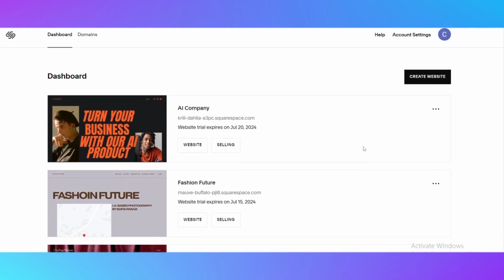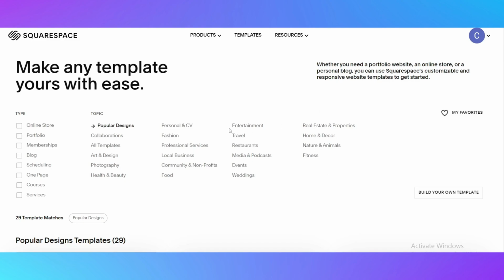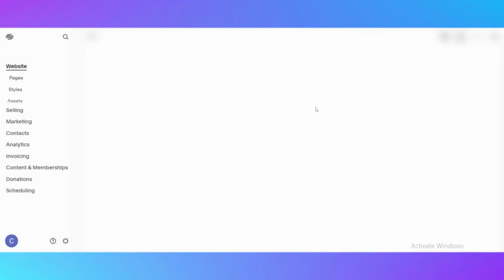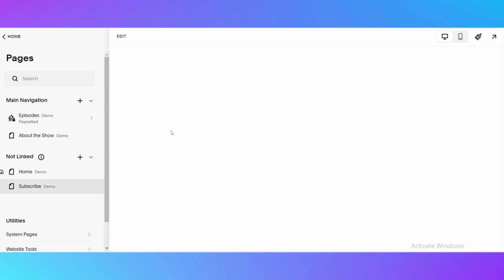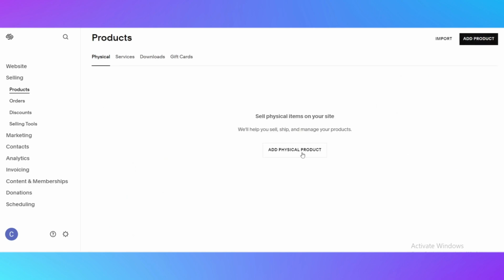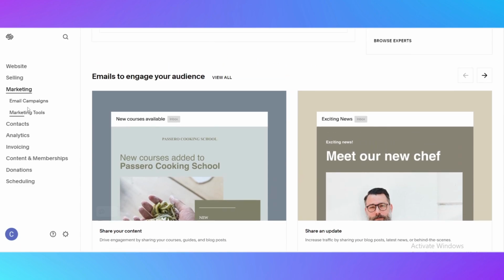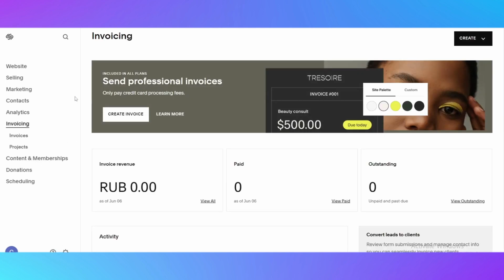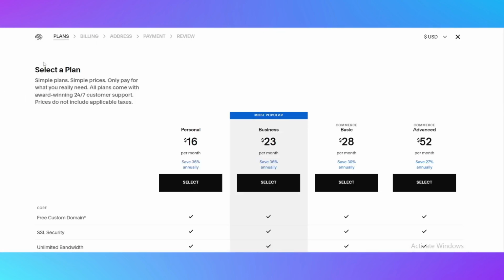Squarespace Dashboard Оverview - Main Features of Squarespace Dashboard